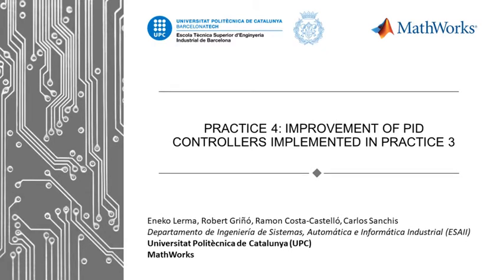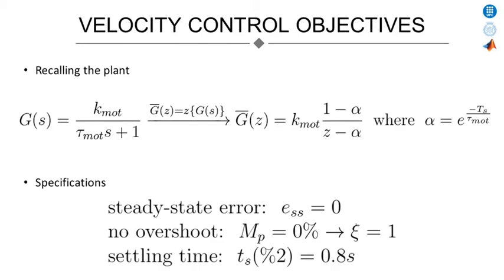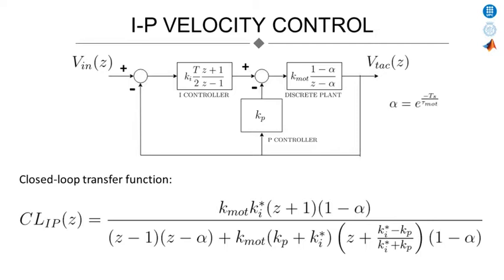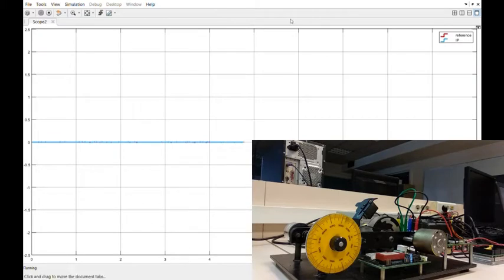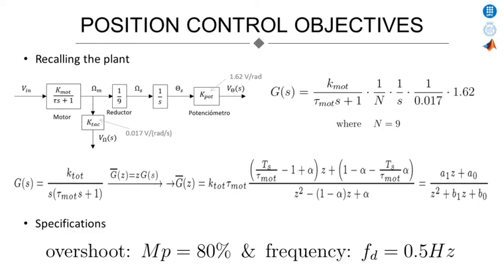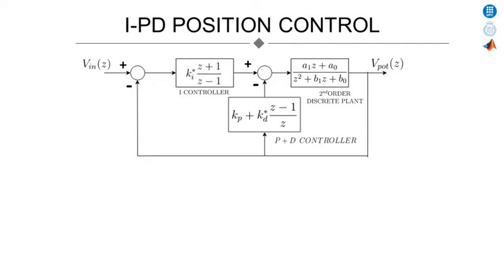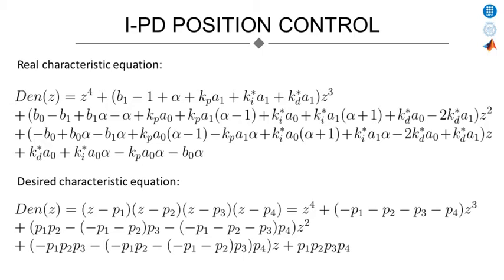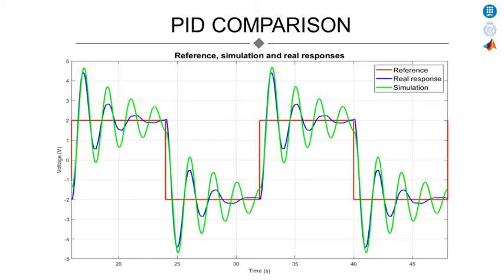PRACTICE 4: IMPROVEMENT OF PID CONTROLLERS IMPLEMENTED IN PRACTICE 3